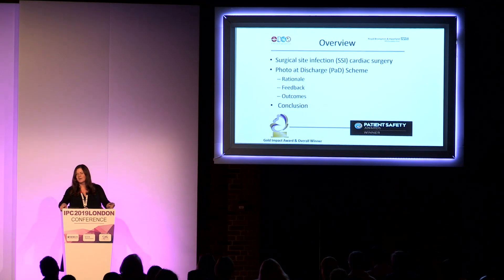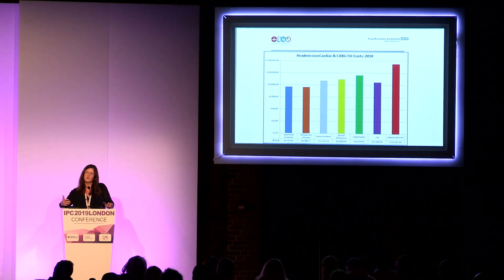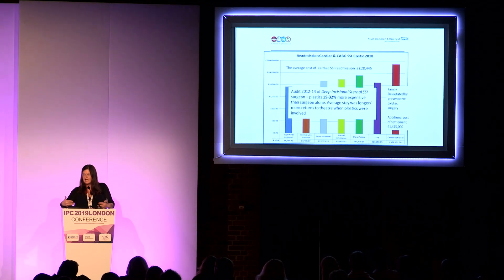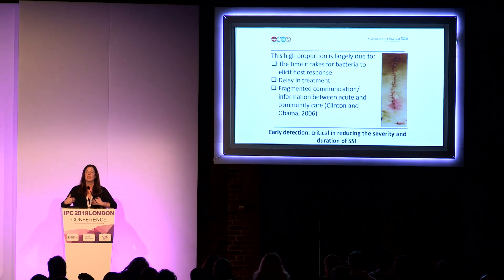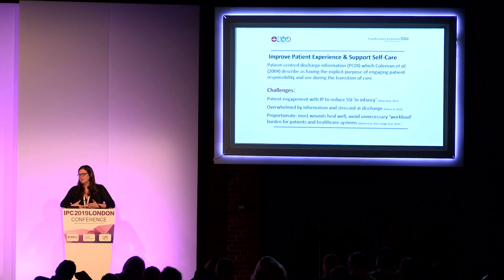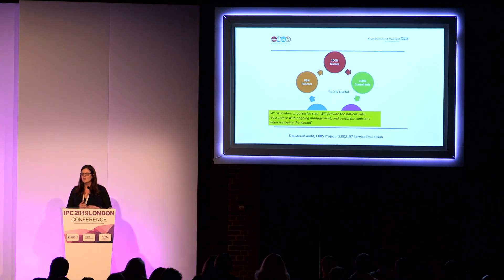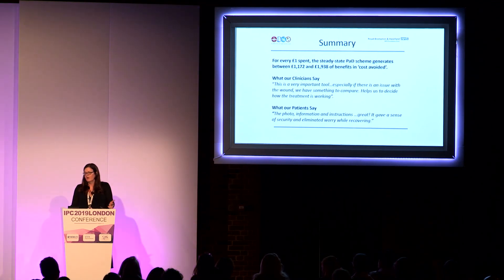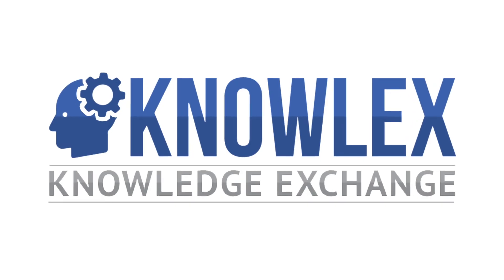Photo at Discharge (PaD) / SSI - Melissa Rochon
Melissa Rochon speaking on Photo at Discharge (PaD) / SSI at Knowlex's Infection Prevention and Control London Conference 2019